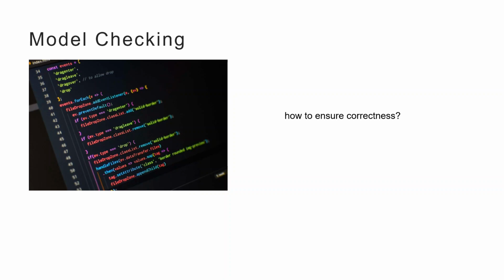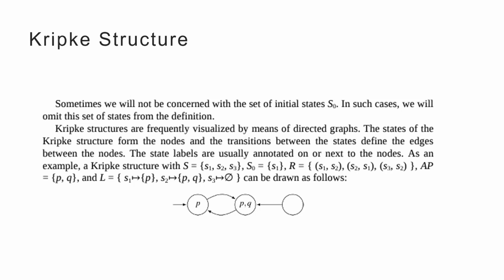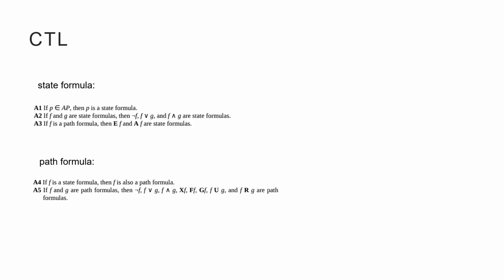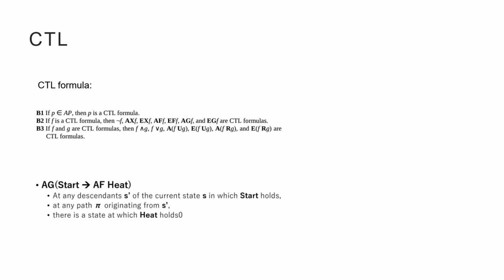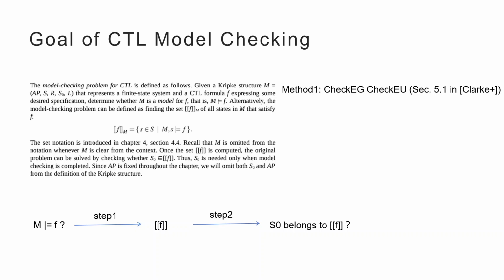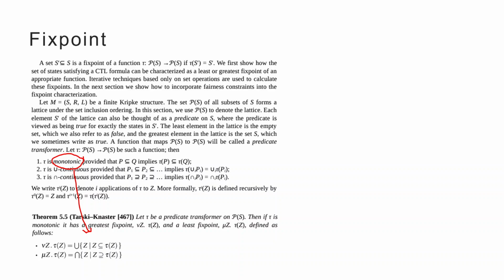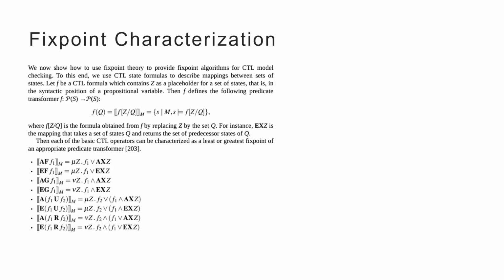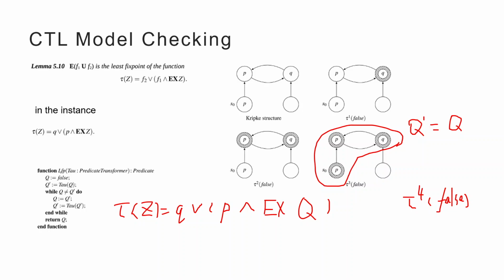CTL Model Checking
Assigment of System Verification
reference: Model Checking Second Edition [Clarke+]